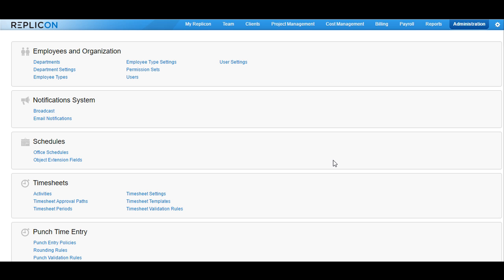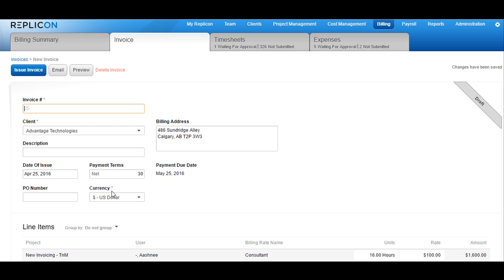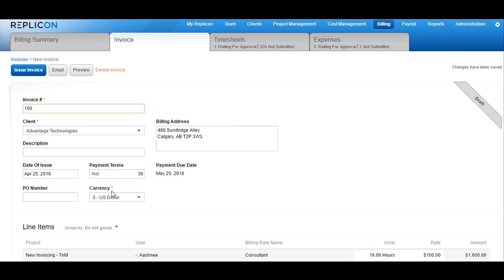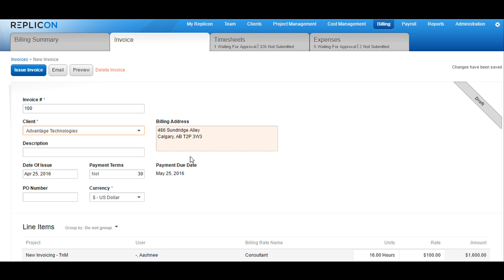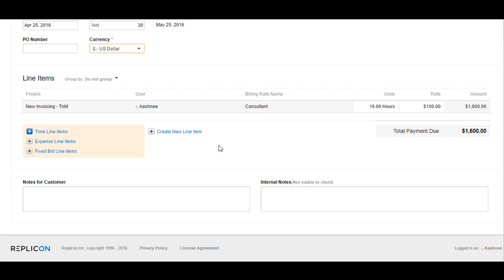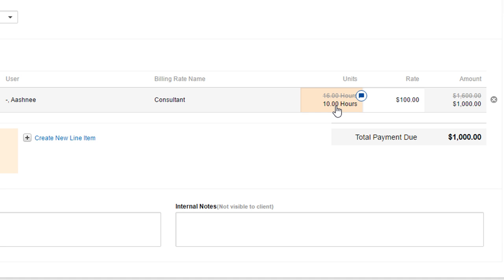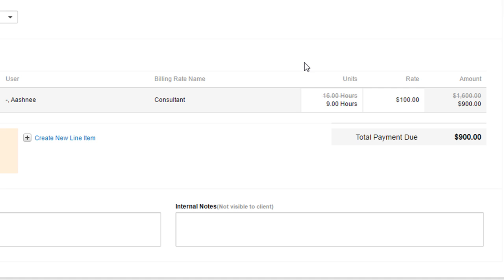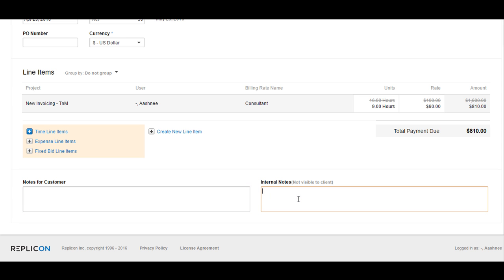Editable Fields in an Invoice | Replicon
Find what are the fields that can be edited in an invoice in Replicon's invoicing module.

This video is a product tutorial on the editable fields available in an invoice in the invoicing module of Replicon.

The first editable field is the invoice number. It can be typed in a combination of text and number, text and special characters, and a number too. To edit, just start typing the new number and it will be updated automatically. By default, the invoice number shows a sequence that starts from the number one and goes on.

The client details too can be edited. Any line can be chosen and the billing address gets generated automatically based on the input of client information. The billing address can be changed according to requirement and a description too can be added. The payment issue date can also be changed, including the payment terms and the currency.

In the line items, units and rates can be edited. After the unit is changed, the system will cut out the amount and show only the final amount. It should be noted that the final invoice will always have the final amount that was input and despite any number of changes, the final invoice will display the first amount.

Similarly, for changes in rates, the final invoice will always carry the final rate that was input.

The next editable field is a note for the customer. This will be shown in the invoice if there is any special note for the client. Finally, the notes for internal purposes can also be edited. These notes are not made visible to the client.

These are all the editable fields available in the invoice.

Video Highlights:

0:00 Introduction
0:36 Editing Invoice Number
1:42 Editing Client Details
2:20 Editing Units and Rates
3:45 Editing Customer Notes
4:42 Conclusion